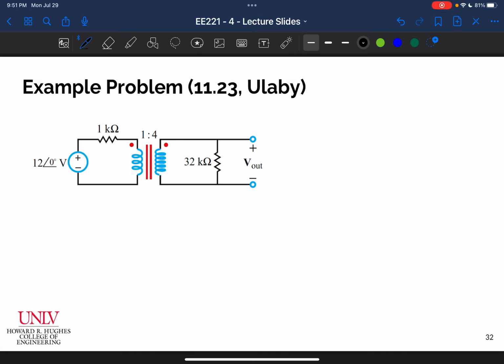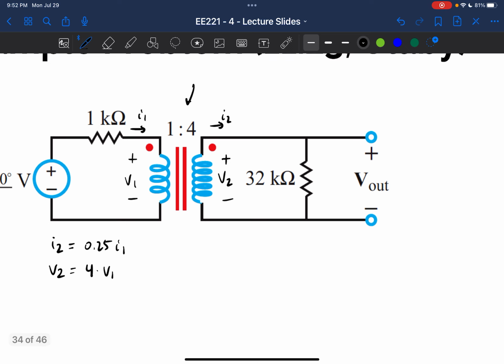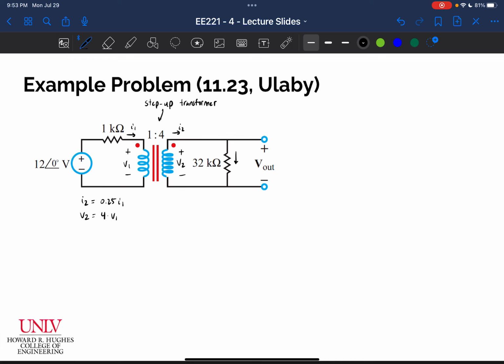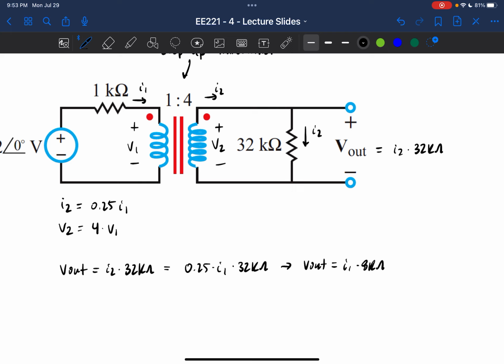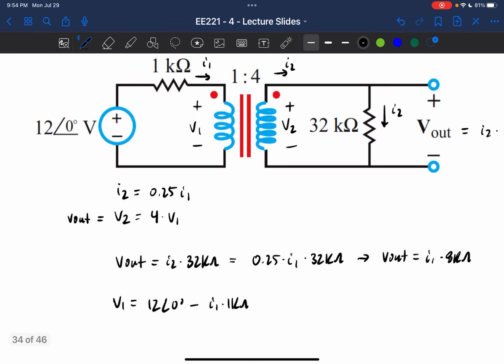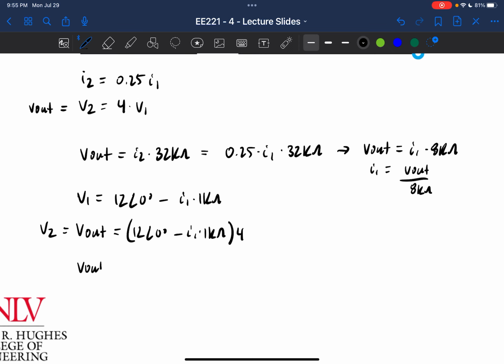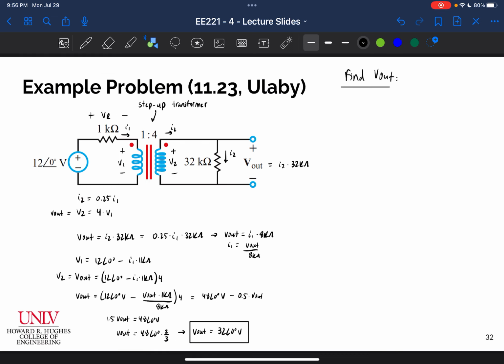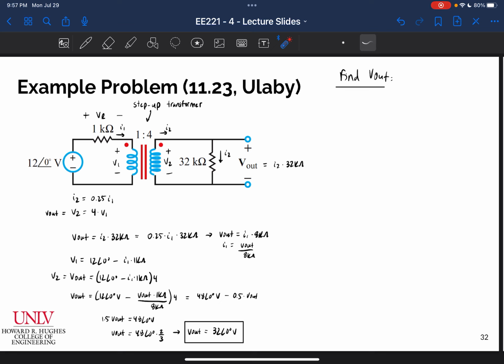4.28 - Problem 11.23, Method 1